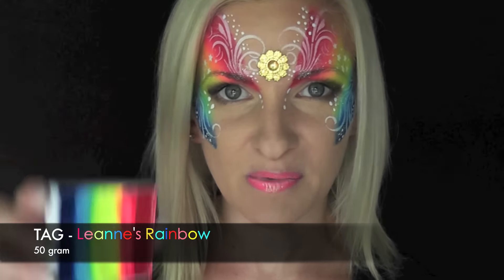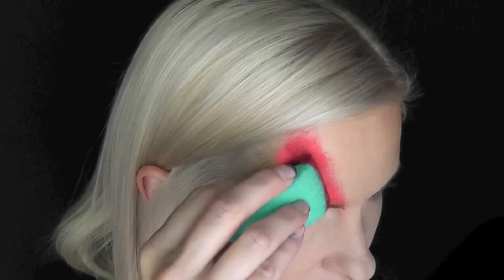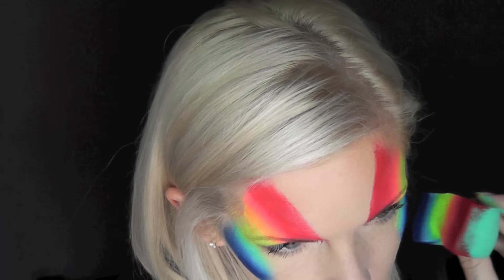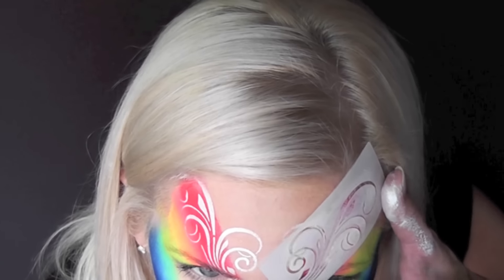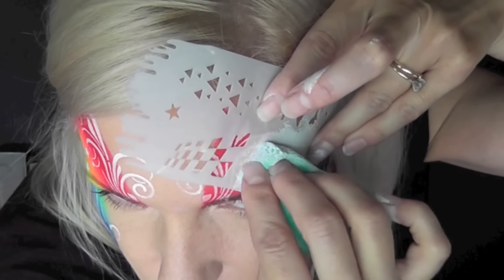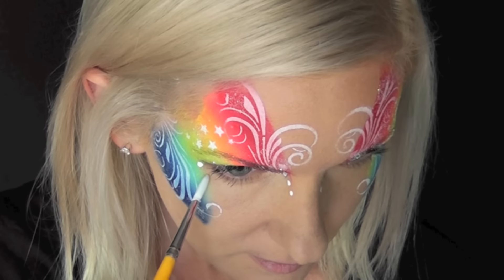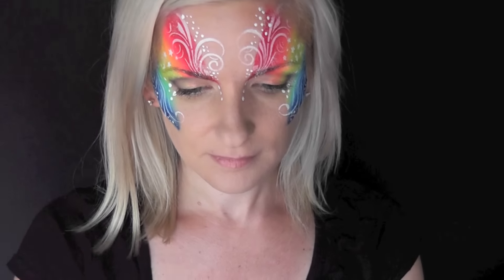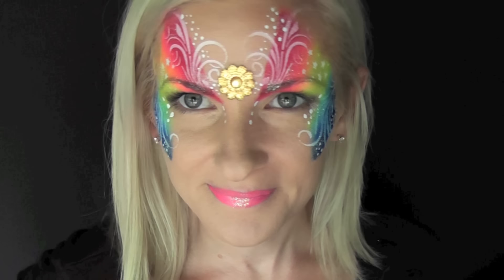RAINBOW Swirls Face Painting Makeup Tutorial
Hi everyone!
In this video, I use my *favorite* rainbow cake for this design - it is Leanne's Rainbow by Tag. I'm also using a set of free stencils that I received with my order from the Face Paint Forum Shop! I will link to the supplies in the comments section below.
If you have any suggestions or ideas for future tutorials, please let me know!
XOXO,
Mandy